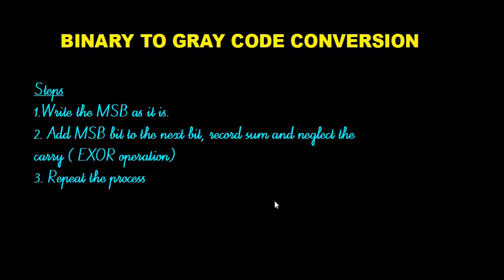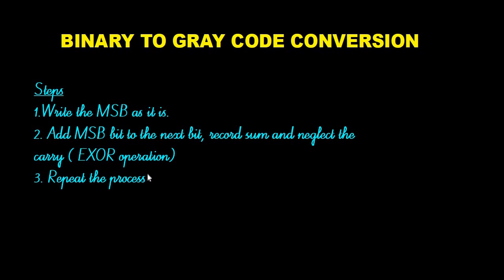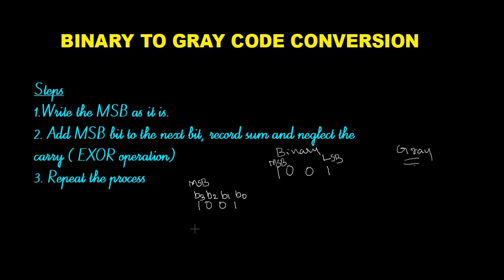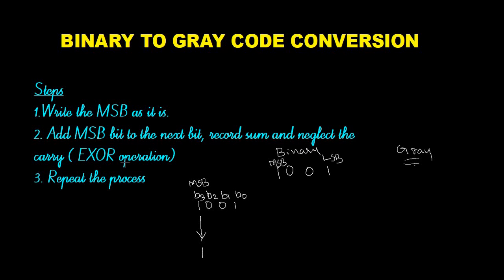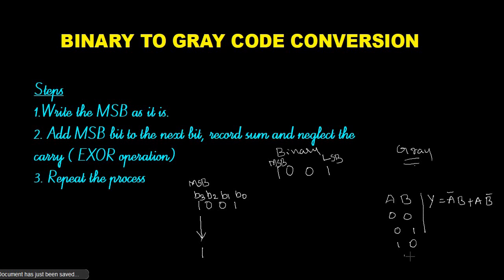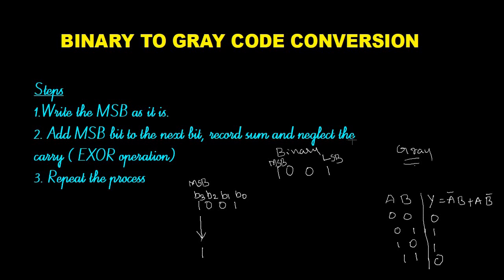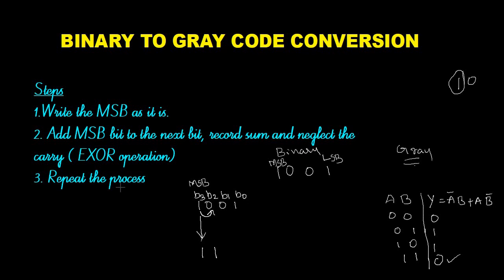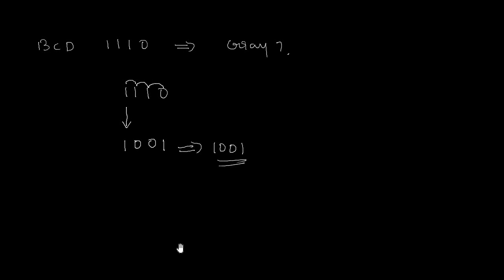BINARY TO GRAY CODE CONVERTER